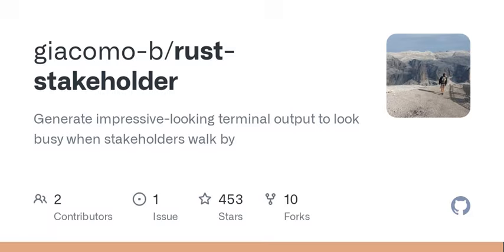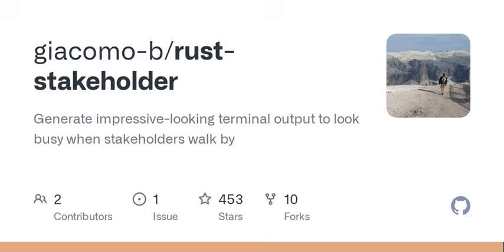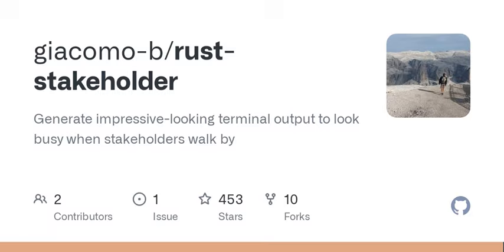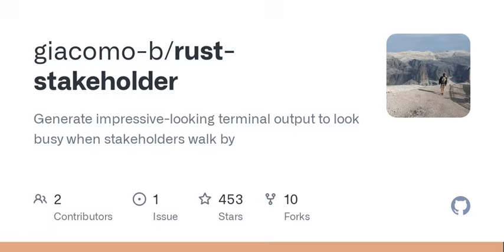GitHub - giacomo-b/rust-stakeholder: Generate impressive-looking terminal output to look busy whe...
Generate impressive-looking terminal output to look busy when stakeholders walk by - giacomo-b/rust-stakeholder